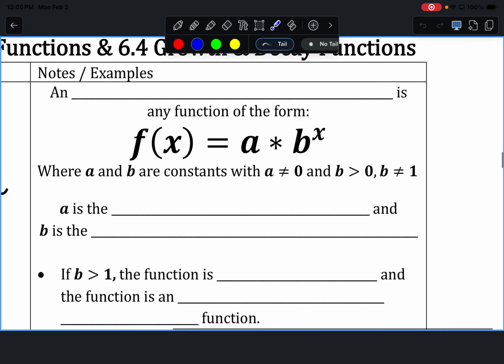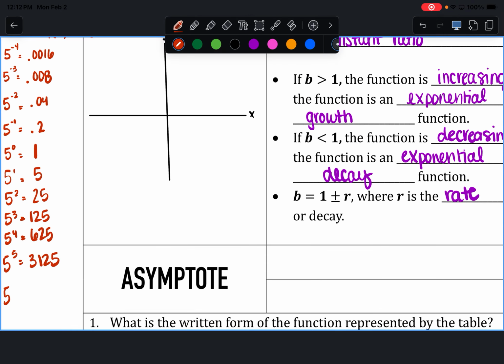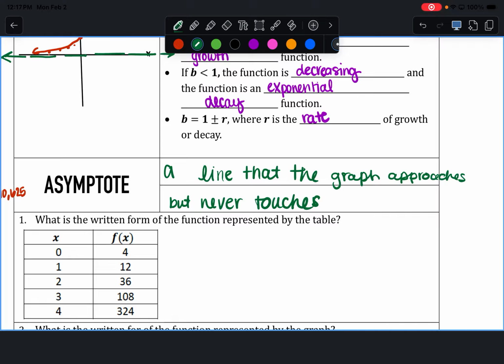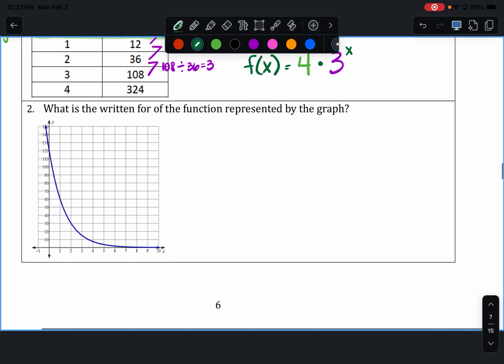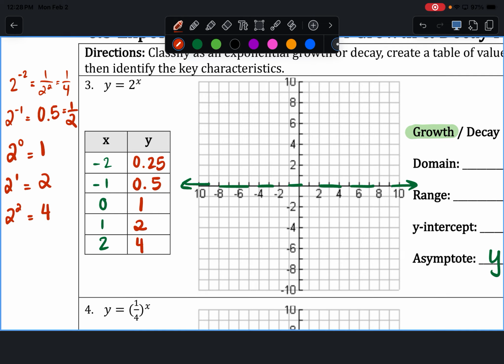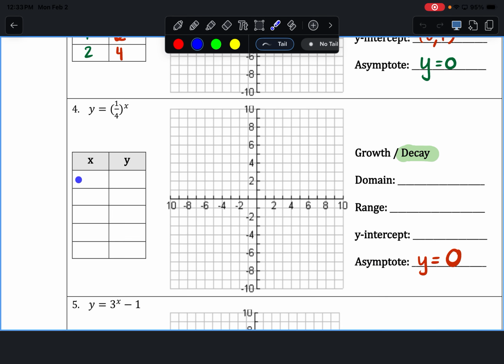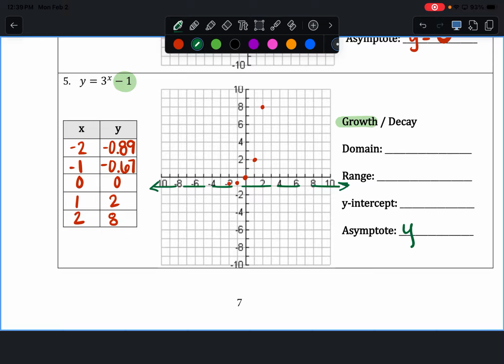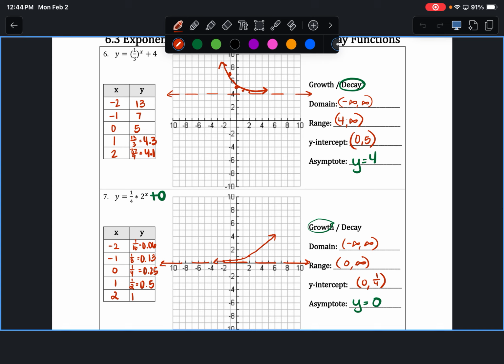6.3 Exponential Functions2/1